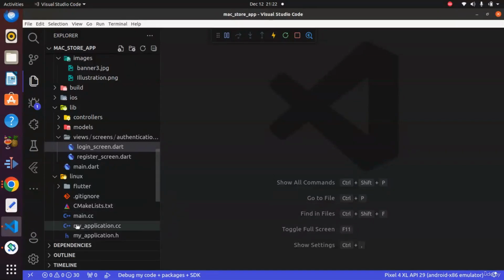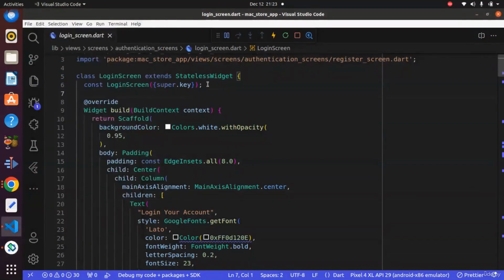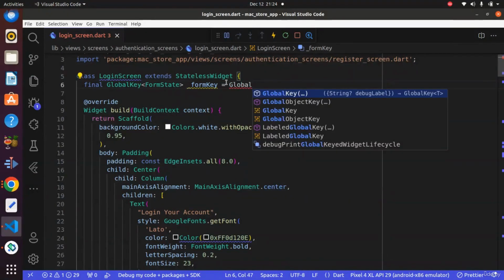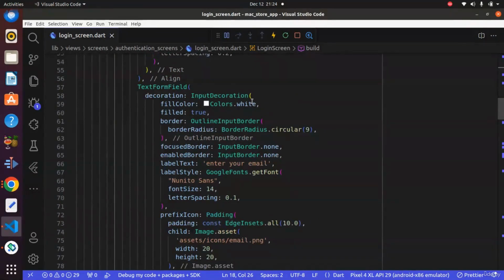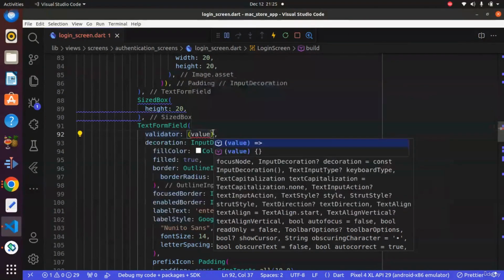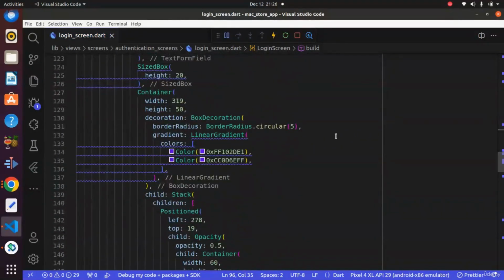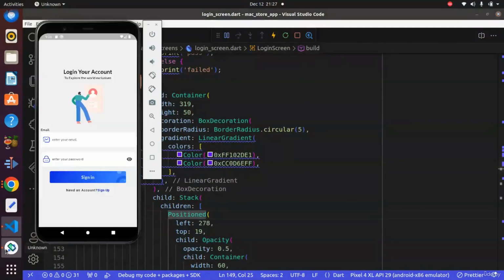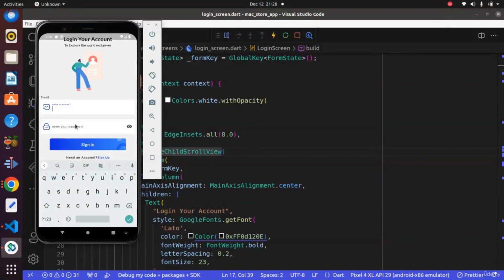21 Login Screen Validator